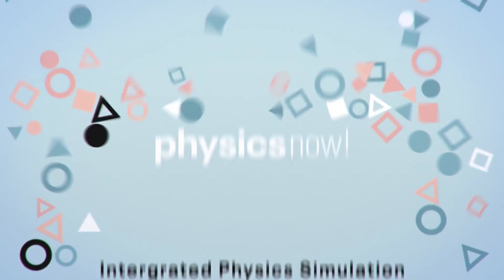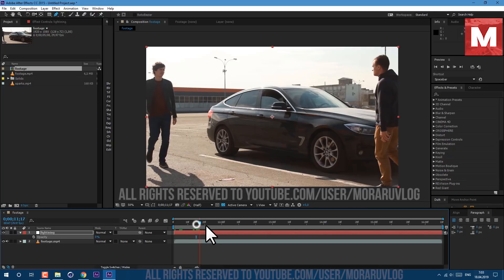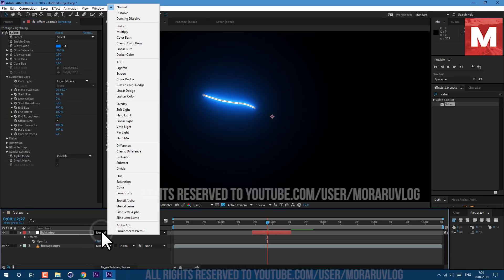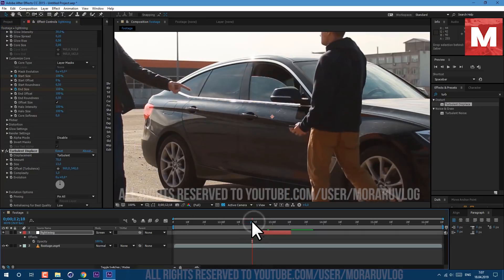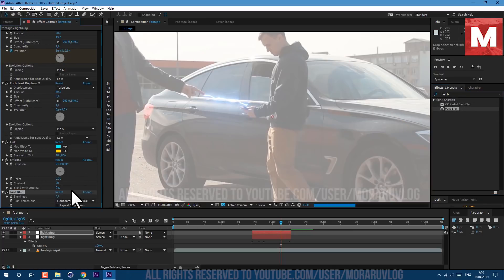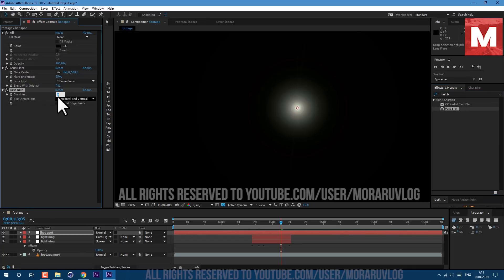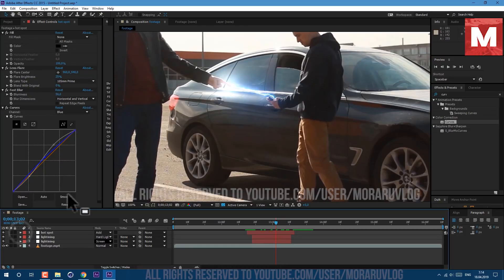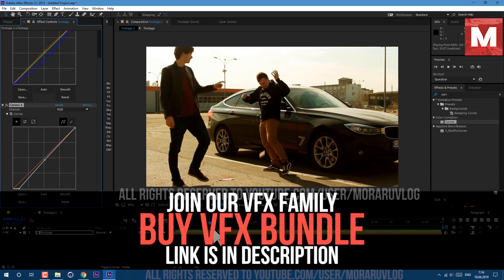Shazam - Trailer - Phone Charge Effect - Your Phone's Charged - After Effects Tutorial by MJake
How to make effect from Shazam movie trailer warner bros dc comics.

- Or buy a subscription to MY VFX BUNDLE and over 1.1m templates